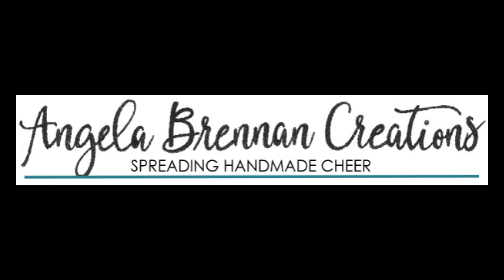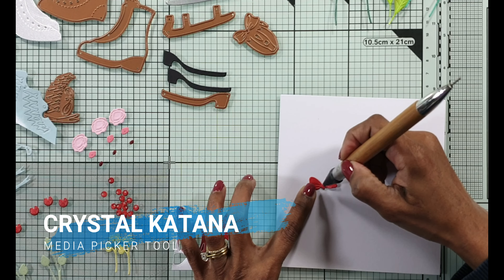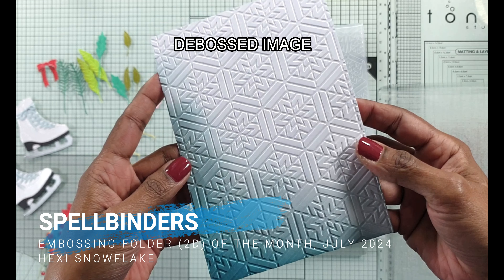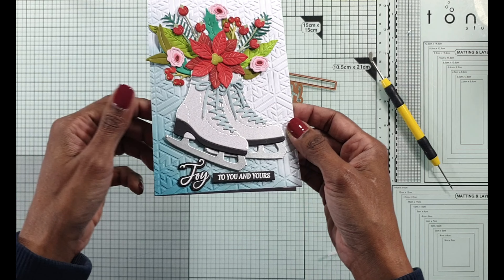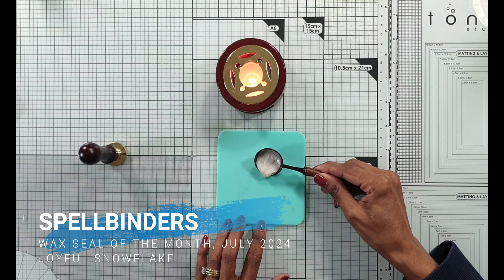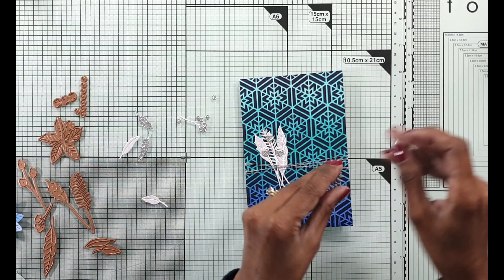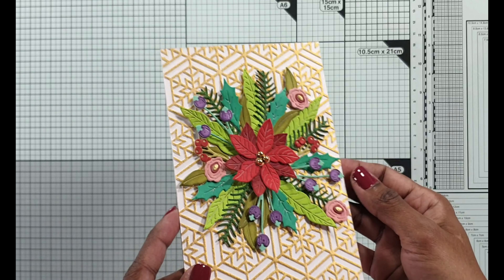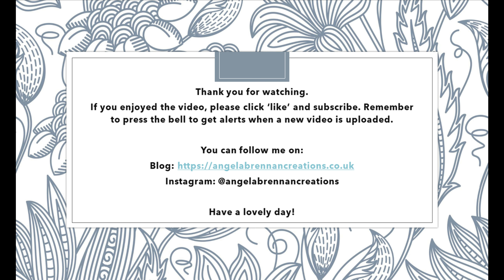Spellbinders Clubkits July 2024 - Small Die of the Mth | Embossing Folder Techniques | Wax Seal Tips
• The Deluxe Caboodle Value Club Membership - Spellbinders Paper Arts

• Small Die of the Month Membership - Spellbinders Paper Arts

• Embossing Folder Die of the Month Membership - Spellbinders Paper Arts

• 3D Embossing Folder of the Month Membership - Spellbinders Paper Arts

• Clear Stamp of the Month Club - Spellbinders Paper Arts

• Clear Stamp & Die of the Month Club - Spellbinders Paper Arts

• Wax Seal of the Month Membership - Spellbinders Paper Arts

• Crafters Companion Gemini Jr Die Cutting and Embossing Machine

• Lawn Fawn Black Licorice 8.5 x 11 Cardstock 10 Pack

• Scrapbook.com - Ink Blending Tool and (2) 10-Pack of Replacement Domed Applicators

• Hero Arts UNICORN WHITE Ink Pad and Reinker Set AF472

• Scrapbook.com - Clear Double Sided Adhesive - Roll and Sheet Variety Bundle - 4 Pack

• Crystal Ninja - Crystal Katana Black Edition Mixed Media Pick Up Tool

• Simon Says Stamp White Foam Sheets 0523ff Dear Friend

• Neenah Cardstock Classic Crest Ultra Thick 110 LB SMOOTH SOLAR WHITE P

• Neenah Cardstock Classic Crest 80 LB REAM Smooth Solar White Paper Pac

• A4 300Gsm-100 Sheets, White Card 300gsm

• Tonic 12 x 12 TEMPERED GLASS CUTTING MAT 350e